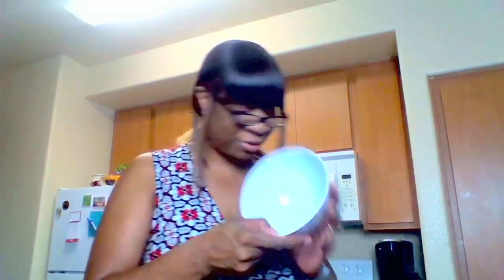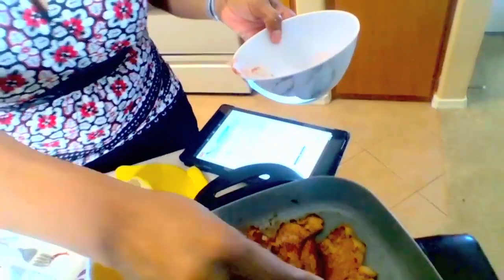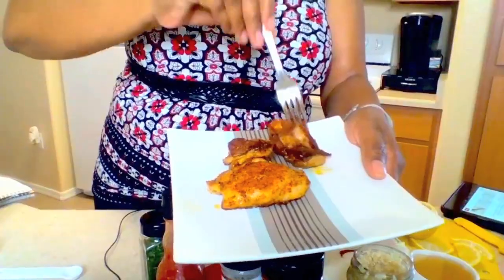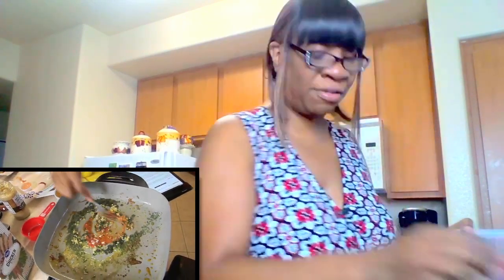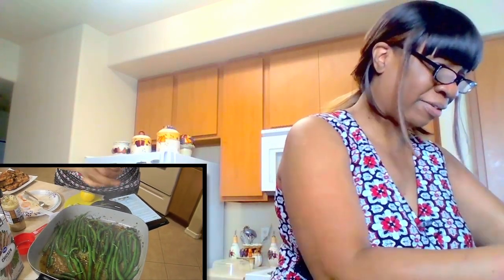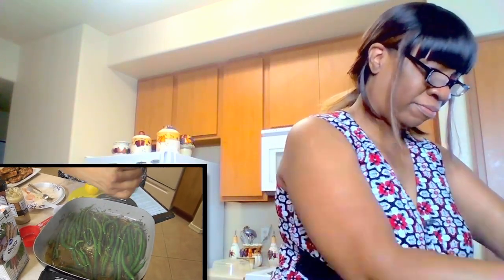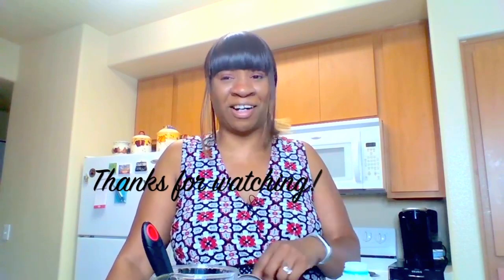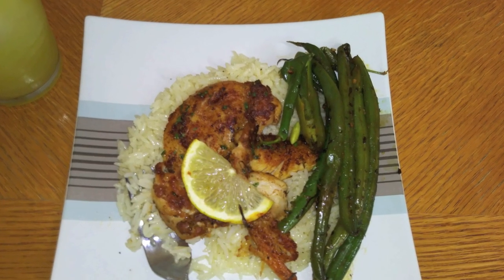LEMON GARLIC CHICKEN & GREEN BEANS WITH PINEAPPLE LEMONADE!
I'm so excited about today's video lol..i have never done a real cooking video. I was so nervous but i did it anyway. I know its not perfect but i will improve the more i do them.

ingredients for the chicken recipe:

3-6 skinless, boneless chicken thighs
1 pound of green beans
3 Tablespoons of butter
4 Garlic cloves, minced
1 teaspoon Paprika
1 teaspoon Onion Powder
Salt & Pepper
1 Lemon
1 cup Chicken Stock
Teaspoon Hot Sauce
1/2 Cup Parsley

Directions:
In a small bowl, combine Onion Powder,Paprika,Salt and Pepper
Use this to season the chicken,plus your own favorite seasoning.

Grill the chicken on both sides till cooked. Remove from the skillet.
Place your green beans in the skillet with a Tablespoon of butter and all the seasoning that is already in the pan. Cook for about 5 min.

Place the chicken back in the pan with the green beans, add the parsley, garlic, hot sauce and let cook about another 5 min or so.

Garnish with the lemons. Enjoy!!

Pineapple Lemonade:

1 cup of Country Time lemonade
1 can of Sprite
A half of a 46 oz can of Pineapple Juice
3 cups of water
Ice, Stir and enjoy!

I hope you all enjoyed my video

Editing Credit: DMarieLuv Formally known as Keepitscripted